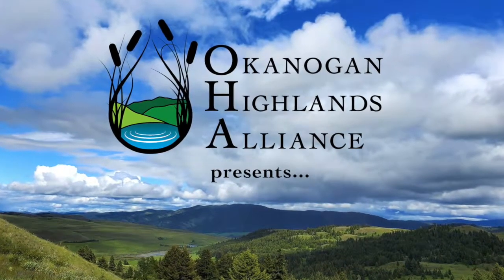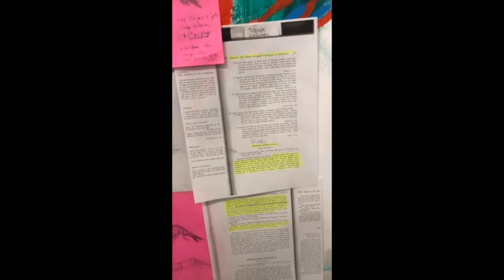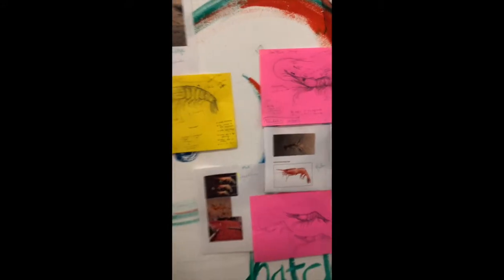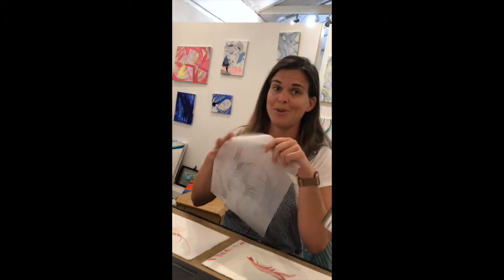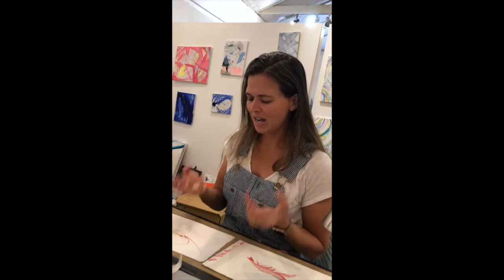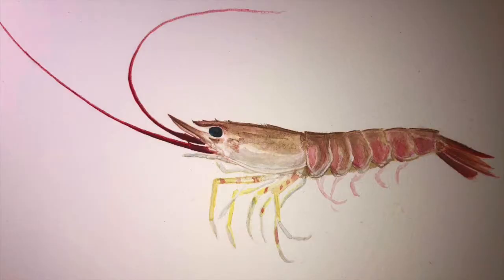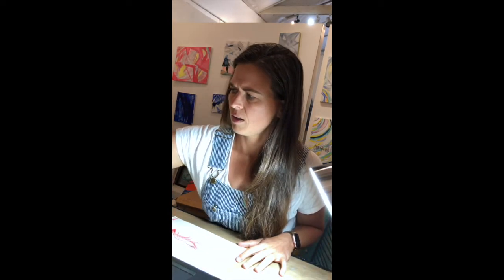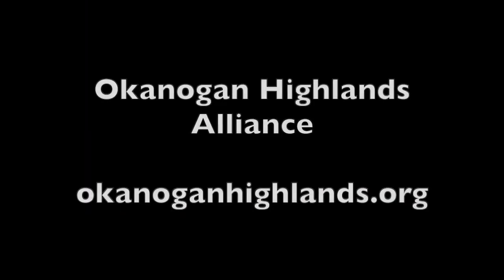Scientific Illustration with Claudia Makeyev, Mermaid Scientist and OHA!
Join Claudia Makeyev, Mermaid Scientist, as she combines science and art to create beautiful, accurate scientific illustrations of sea creatures. The illustrations that she is using for this demonstration now appear on the California Department of Fish and Wildlife's webpage at marinespecies.wildlife.ca.gov.